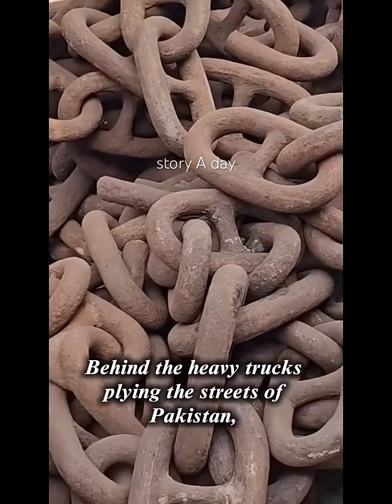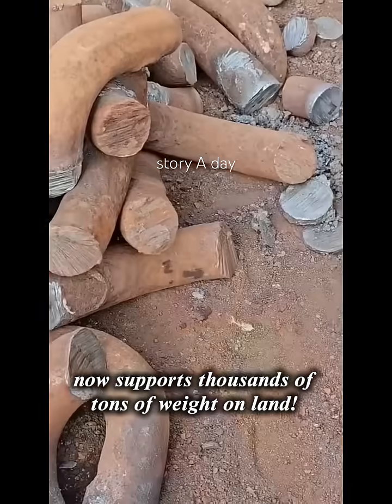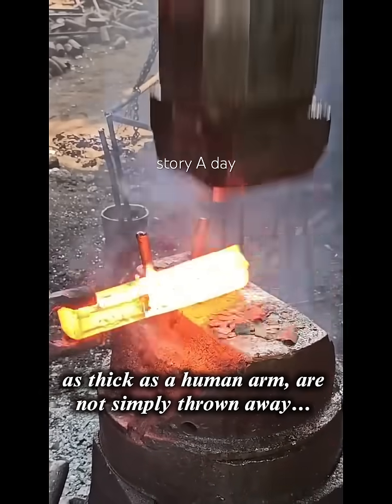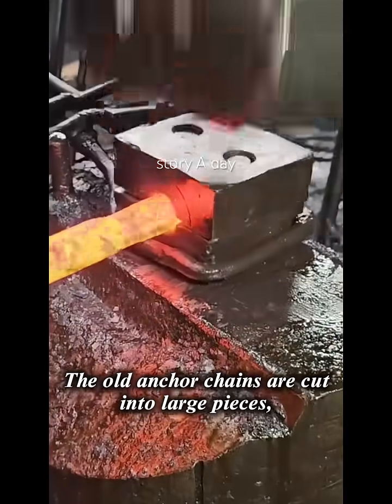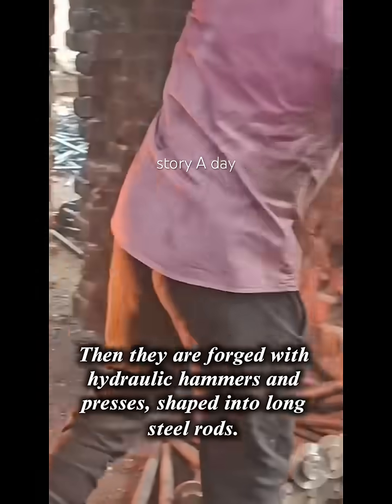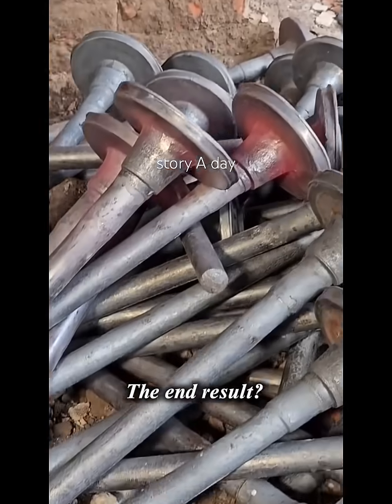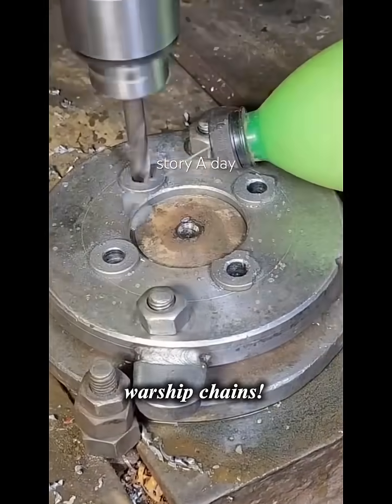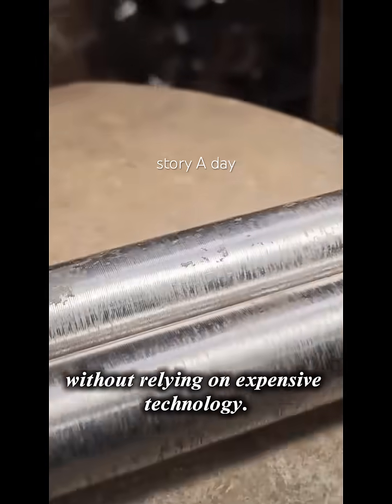“From Ocean to Highway – Transforming Warship Chains into Truck Axles in Pakistan!”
Did you know that massive chains once used to anchor warships are getting a second life—on the roads of Pakistan?

In this eye-opening mini-documentary, discover how local workshops in Pakistan repurpose scrap anchor chains from decommissioned naval vessels into heavy-duty truck axles. Through a blend of traditional forging techniques and raw ingenuity, skilled craftsmen transform rusted marine steel into powerful components that keep the country’s transport industry moving.

🔥 Watch as chains that once held ships in place now carry tons of cargo across rugged terrain.

This is not just recycling—it’s reinvention.
From the depths of the sea to the heart of the highway, this is the story of how old warship chains become the unsung heroes of Pakistan’s logistics backbone.